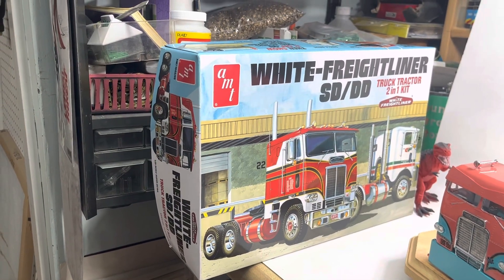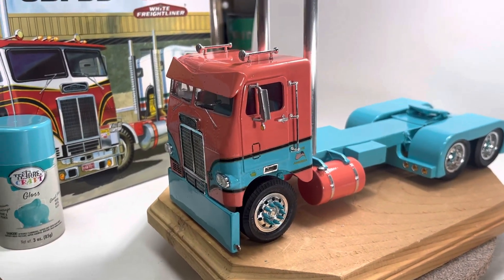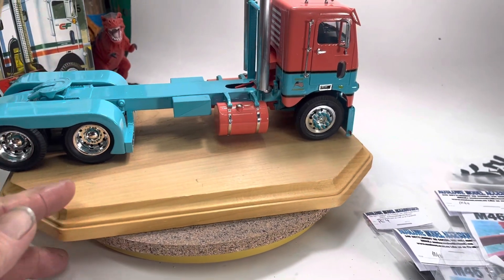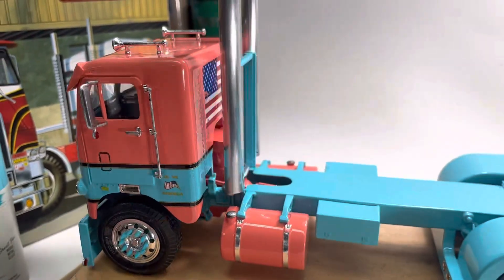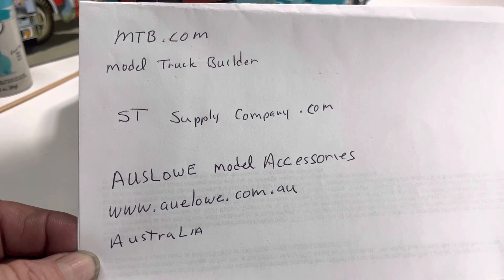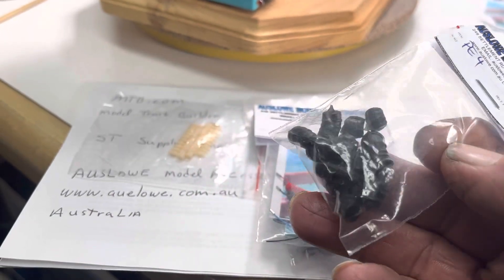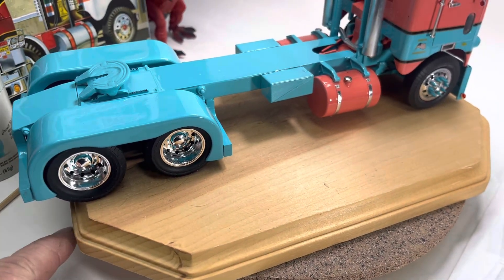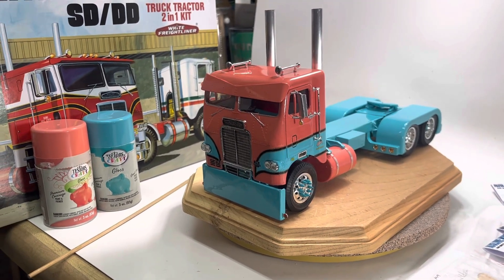The 2022 big rig group build final￼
Yes I know there’s not a radiator in it I broke my radiator and I’m going to put one in it later so anybody who sees that I hope you read this but that there will be a radiator in it in the future and again thank you so much to my subscribers you are the best